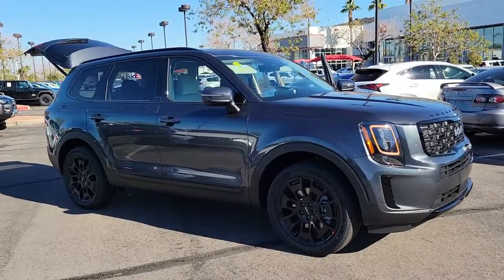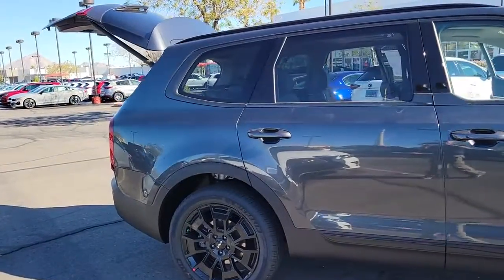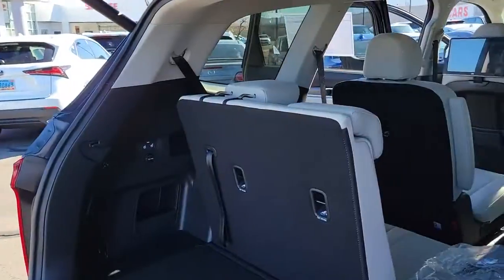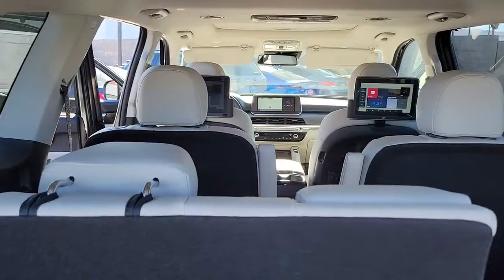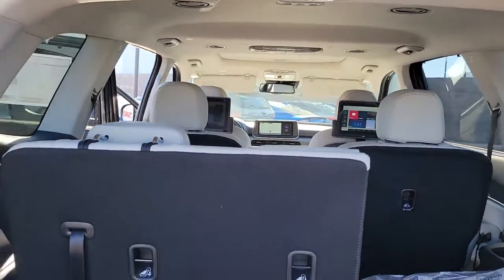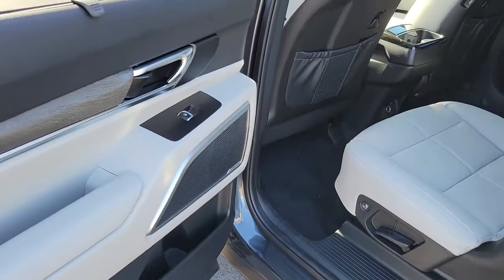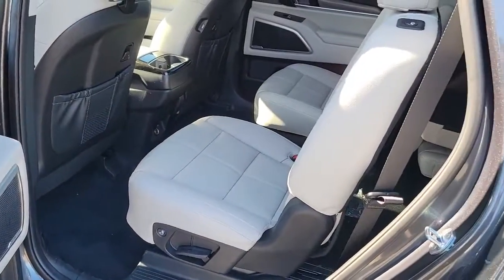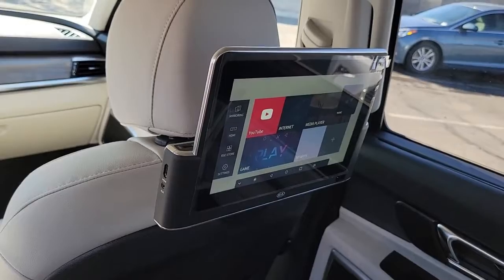2022 KIA TELLURIDE Henderson, Las Vegas, Bullhead City, Centennial, St George, NV N227164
Gravity Gray New 2022 KIA TELLURIDE available in Henderson, Nevada at Towbin Kia. Servicing the Las Vegas, Bullhead City, Centennial, St George, NV area.

Towbin Kia
260 N Gibson Rd

2022 Kia Telluride EXbrbrPrice does not include Market Adjustment and/or Dealer Add Ons. No Holding Back. The Telluride gives you power for wherever the road takes you. This award winning vehicle offers impressive handling and power, advanced technology, and a spacious interior designed for passenger comfort.br20'' x 7.5'' Machined Alloy Wheels, 2nd Row Captain Chairs, Black Finish Radiator Grille, EX Premium Package, Exclusive Black Headlight Bezels, Front & Rear Gloss Black Finish Bumper Skid Plates, Gloss Black Finish Exterior Emblems, Gloss Black Finish Front & Rear Door Garnish, Gloss Black Finish Roof Rails, LED Headlamps, Nightfall Edition Package, Rear Seat Entertainment System, Satin Chrome Roof Rails, Wheels: 20'' x 7.5'' Exclusive Black Alloy.brbrTowbin Kia is offering exclusive Benefits to order or reserve a brand-new Kia. Rest assured, Towbin Kia adds these protections specifically for you, so you can have the peace of mind knowing you are protected throughout the entire buying process. 5 Reasons to Reserve Yours Now! Guaranteed Lowest Price Guaranteed 100% Incentive Protection Guaranteed 100% Satisfaction Guaranteed 100% Financing Guaranteed Delivery Dates Certain terms and conditions apply, see Towbin Kias website under Pre Order Advantage to learn more about our program for you.brbrbrGravity Gray 4D Sport Utility 3.8L V6 DOHC AWD 8-Speed Automatic Price includes: $400 - Military Program. Exp. 11/01/2021